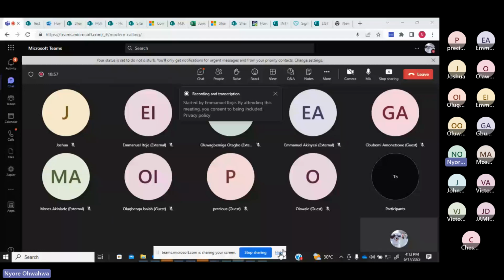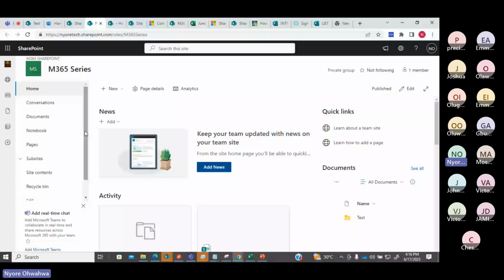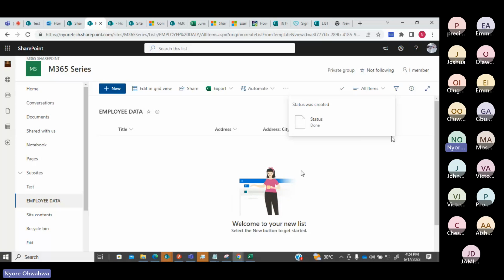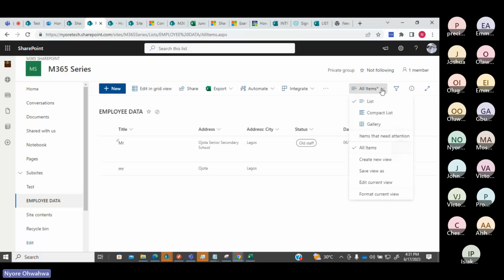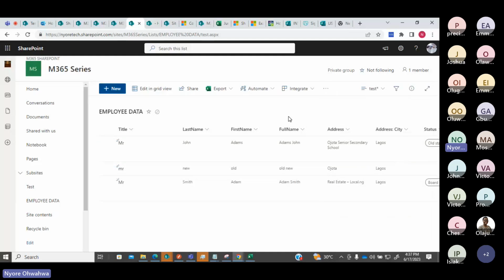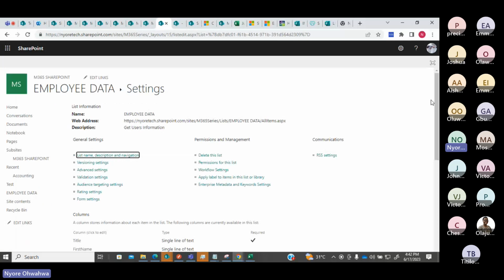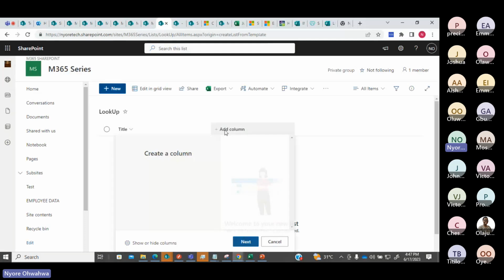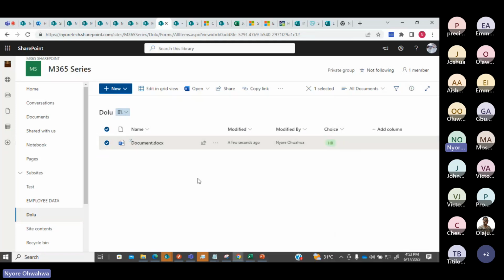Introduction to SharePoint Online Pt2 interactive Session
This is the interactive session of the Introduction to SharePoint Online Pt2 in the Microsoft 365 Study Series.

Speaker:   Nyore Ohwahwa
Moderator: Joshua Adigun
Host: Olajumoke Toriola